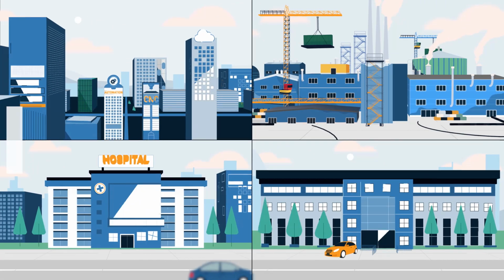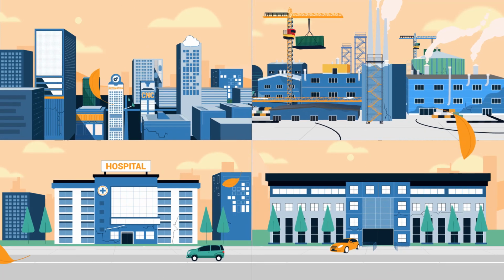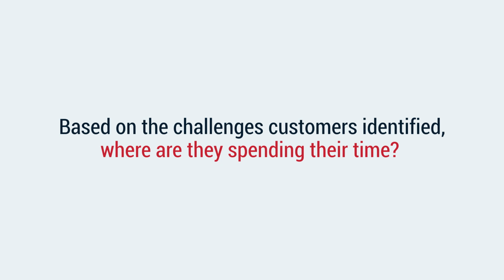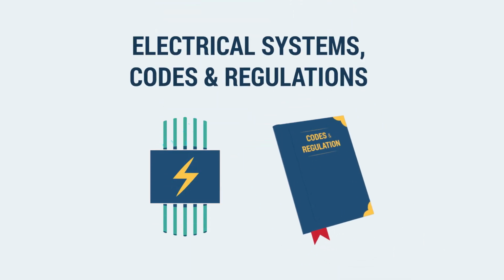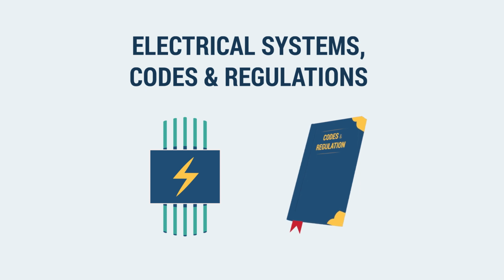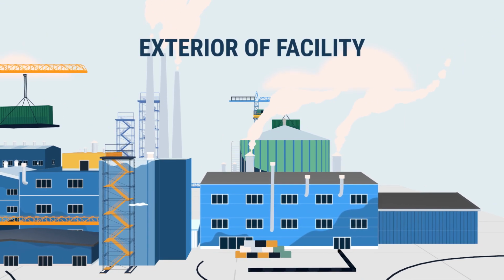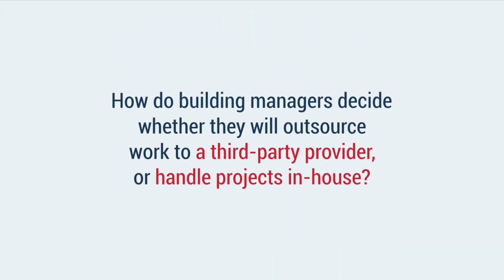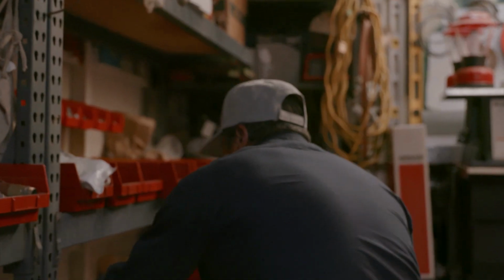Key Challenges for Managers of Aging Buildings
While cost is one of the biggest challenges for aging buildings, the need to draw as much life as possible out of outdated systems, while conserving both electricity and light are other issues that keep building and maintenance managers up at night.